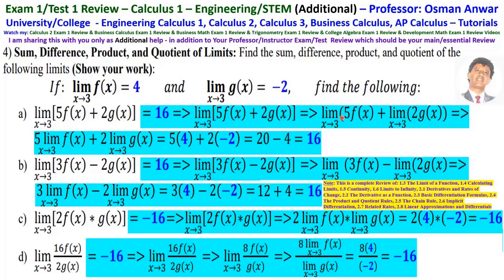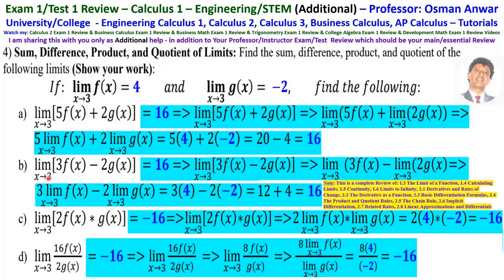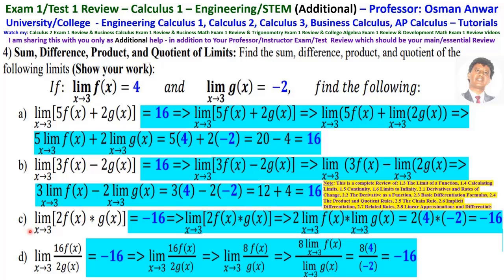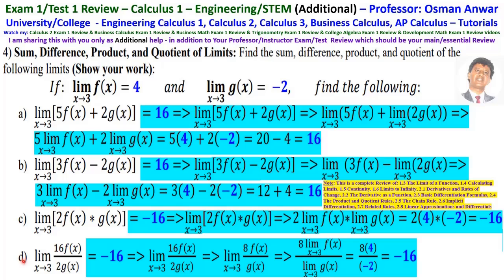How to Solve The Sum, Difference, Product, and Quotient of Limits – Calculus 1: Osman Anwar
My name is Osman Anwar; I am Professor of Engineering and Business Mathematics. This is University/College – Calculus 1, Calculus 2, AP Calculus – Engineering/STEM Calculus Tutorials: (  数学 ,  Matemáticas , गणित   , رياضيات   )

2) Channel 2: Engineering/STEM Calculus 2 & Calculus 1 and High School AP Calculus Tutorials: Osman Anwar

4) Channel 4: Engineering/STEM College Algebra & Development Math and High School Algebra 2 & Algebra 1 Tutorials: Osman Anwar

Calculus 2: Trig Substitution Integrals, Partial Fraction, Area Between Curves, Volume of Revolution - Disk & Washer Method and Cylindrical Shells Method, Parametric Arc Length, Area in Polar Coordinate, Power Series - Radius & Interval of Convergence, Maclaurin Series, Taylor Series, Centroid of Region:

Calculus 1 - Introduction to Limits, Derivative, Integration, Related Rates, Maximum Volume, Acceleration, Velocity, Distance:
* Arc, Surface of Revolution, Sequences & Series, Comparison Tests, Convergence Tests, Power Series, Taylor, Maclaurin
* Business Calculus, AP Calculus, Trigonometry substitution, Cylindrical Shells, Slicing Disc Washer,  Polar, Parametric, Cartesian, Partial Fraction, Area between curves, Centroid, Limit, Minimum Volume, Related Rate, Calculus Medical Applications, Cancer shrink, Complex Numbers

* Channel 3 Playlist 1: Trigonometry & Geometry: University/College Trigonometry and High School Geometry Examples Tutorials: Osman Anwar

* Channel 4 Playlist 1: College Algebra, Developmental Math (DMAT),  Algebra 2 & Algebra 1 Examples: Osman Anwar